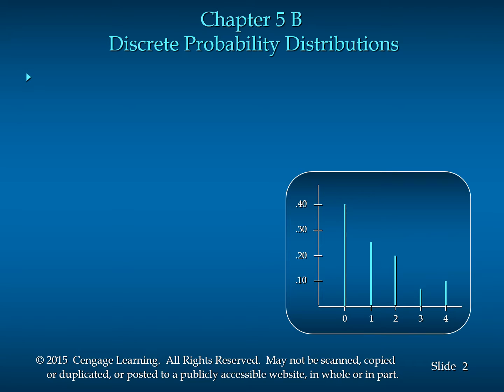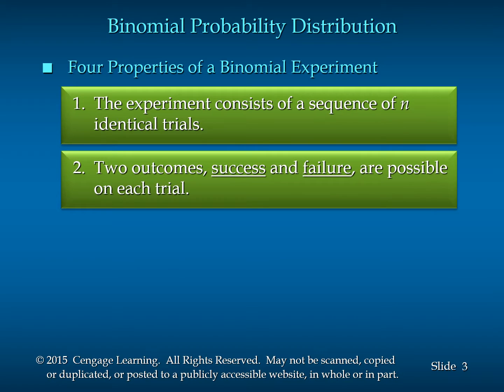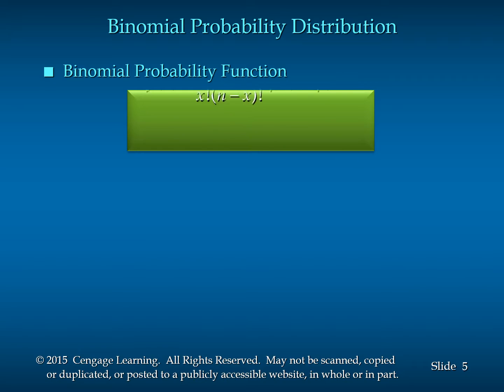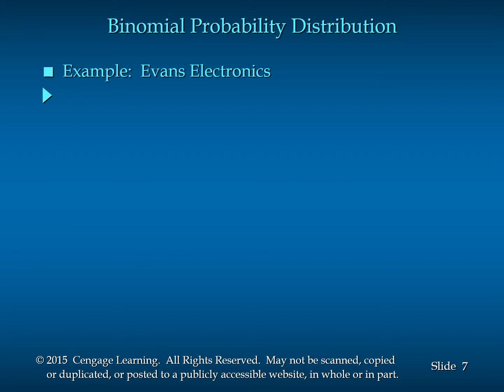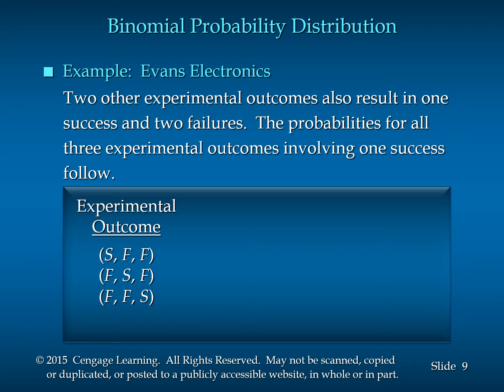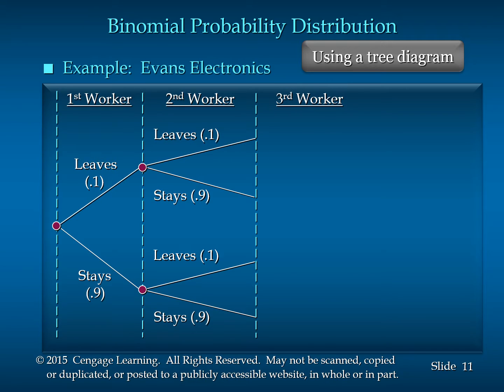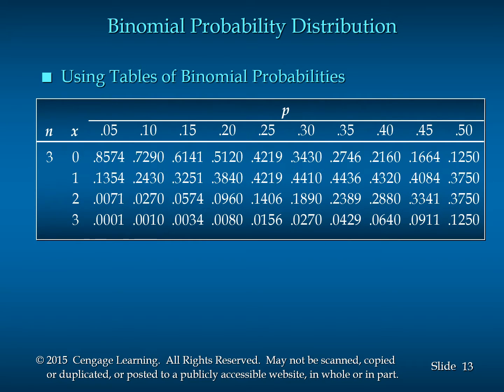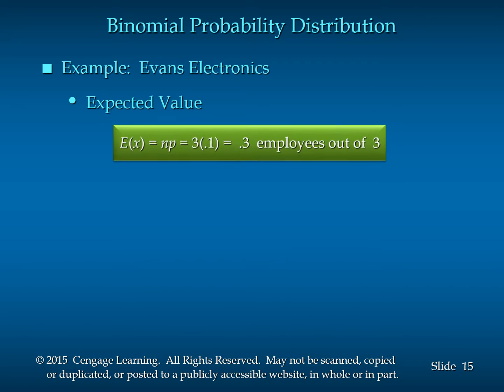WU BUS232 Prengaman - Chapter 5B Binomial Probability Distribution